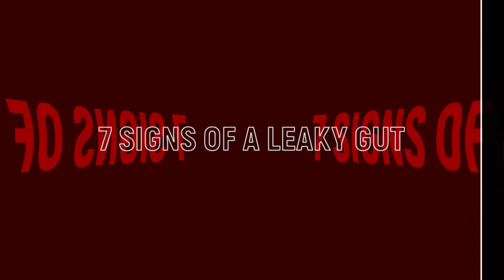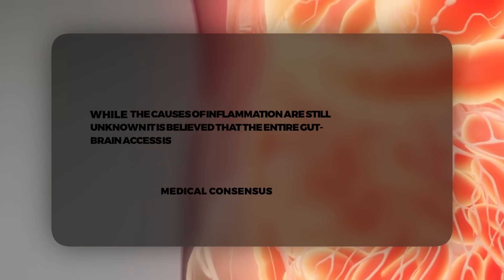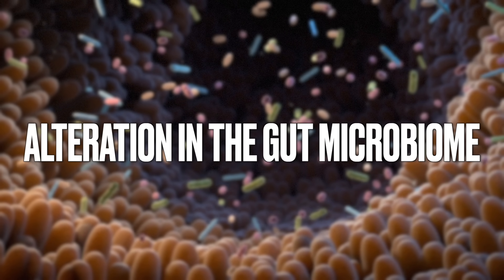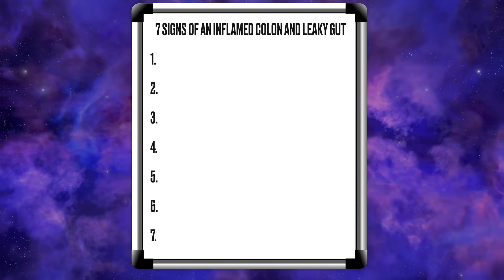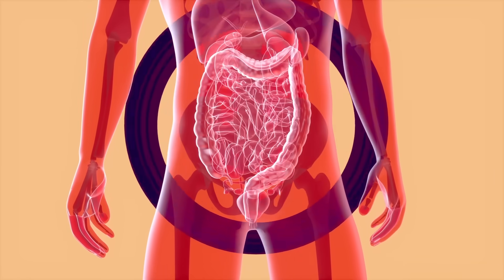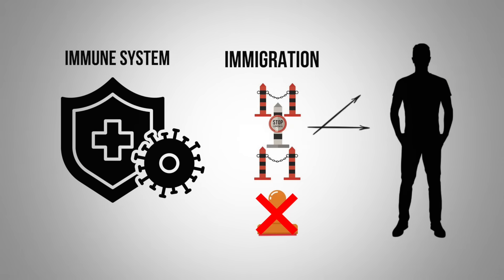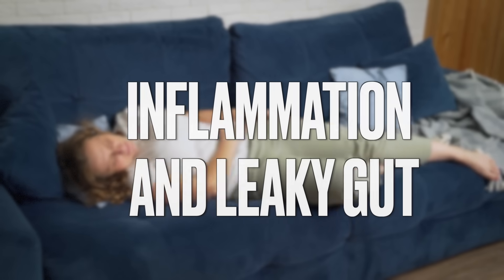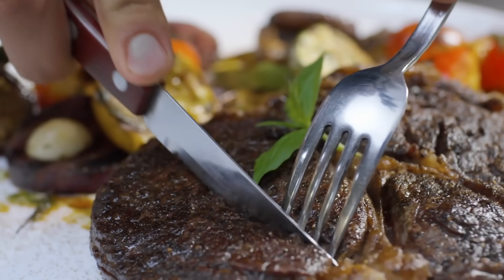7 Signs of a Leaky Gut — Dr. Berg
Find out how to fix a leaky gut by addressing the root cause. Learn about 7 signs of leaky gut to help determine if you have a problem.

0:00 Introduction: What is a leaky gut?
0:33 Medical recommendations to fix leaky gut
1:01 Leaky gut diet
2:25 What causes a leaky gut?
5:23 Seven signs of a leaky gut
7:35 Leaky gut tips

In this video, we’re going to talk about the seven symptoms of leaky gut. A very thin, single layer of cells acts as a barrier between the inside and the outside of your intestines. The intestines provide protection and absorption of 90 percent of all your nutrients. They also contain a mucus layer, microbes, and 80 percent of your immune system.

Medical professionals typically recommend increased soluble fiber intake to fix leaky gut when you should actually do the opposite. The carnivore diet is the best leaky gut diet. More fiber creates more inflammation in this situation.

Medical professionals also do not point to diet as a primary cause or solution of a leaky gut. Most diseases are triggered by something in your gut, which has everything to do with your diet.

Broad-spectrum antibiotics can also affect gut health. Tampering with your gut microbiome can have serious consequences. You need the microbes in your gut to help you digest, and you don’t want them to become pathogenic.

Glyphosate is an herbicide sprayed on most GMO and conventional foods patented as an antibiotic, so it has an antibiotic effect on your body. Whole grains are also recommended, but they can wreak havoc on a leaky gut and cause an immune reaction. Seed oils are another major contributor to leaky gut.

Here are seven signs of a leaky gut:
1. Abdominal pain, cramping
2. Constipation, diarrhea
3. Fatigue
4. Brain fog
5. Mood issues, anxiety
6. Skin inflammation
7. Autoimmune diseases

When you have an autoimmune response, your body considers normal tissues foreign or pathogenic. If your body sees your thyroid as an invader, your thyroid will become inflamed. This is known as Hashimoto’s and starts with inflammation and a leaky gut.

The carnivore diet for a few months can help repair a leaky gut by removing the foods causing inflammation. Glutamine and glycine can also help with leaky gut repair.

I hope this answers your questions about leaky gut.